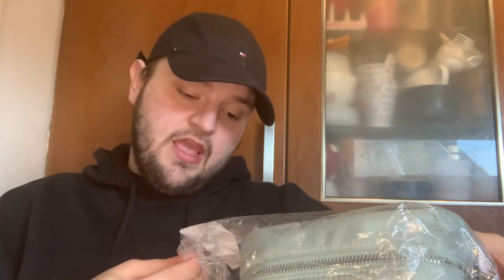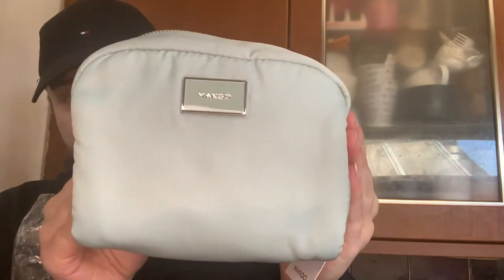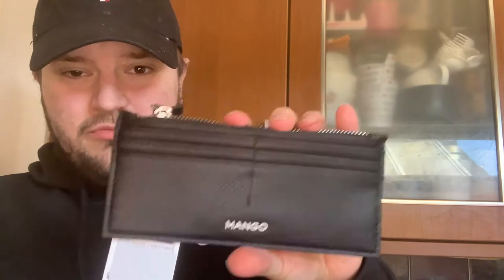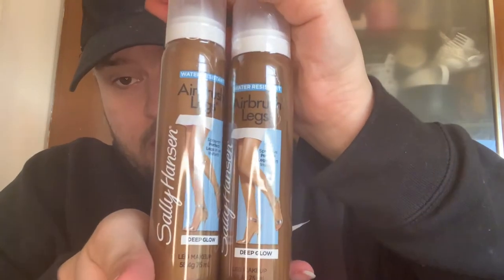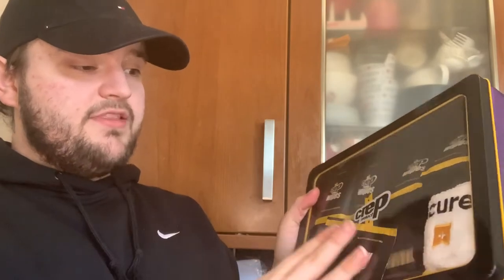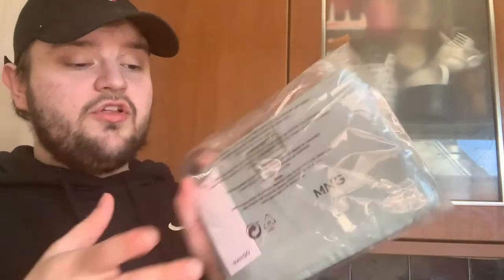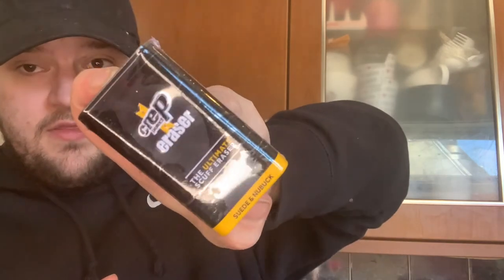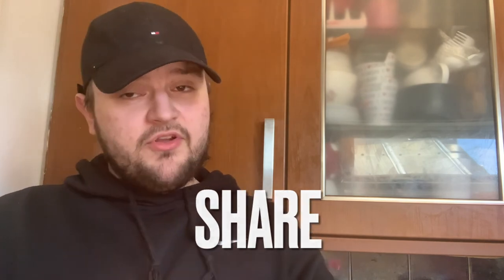ASOS PRESENTS HAUL | 2021 (NIKE, CREP, ADIDAS, MANGO, MORPHE & MORE)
ASOS PRESENTS HAUL | 2021

HEY GUYS HOPE WE ARE ALL SAFE & WELL! BACK TODAY WITH A MASSIVE ASOS HAUL. THEY HAVE SOME LOVELY BITS ONLINE!

Black Tommy Hilfiger Cap

WEARING MY Nike Black oversized hoodie

• CHECK MY SMALL FASHION COMPANY OUT WILDONES. •

Hi I'm Josh! I started my channel back in 2017. As i love interacting with people & making videos and its a way to express myself. I started my company Wildones. also in 2017 as i love fashion so much & love putting my mark on all my products. Currently in the middle of making my blog & podcasts.